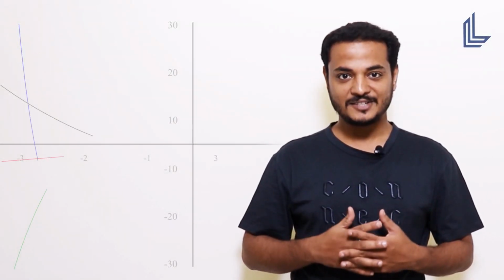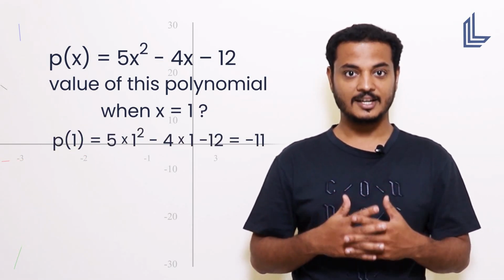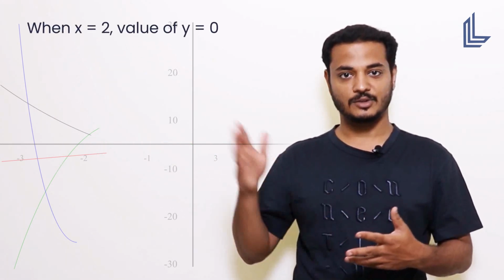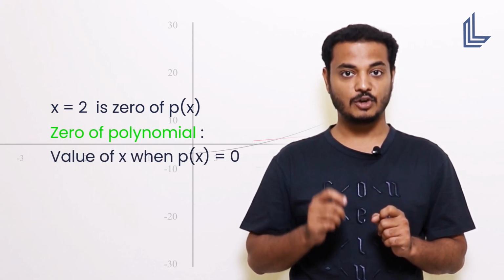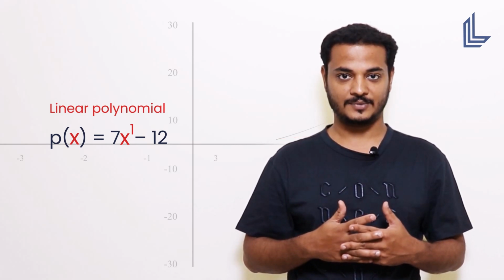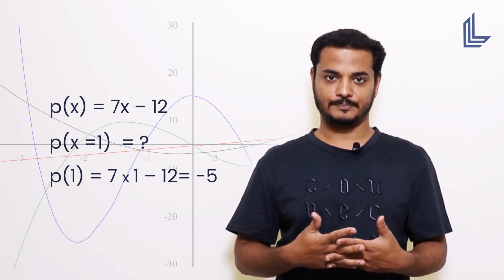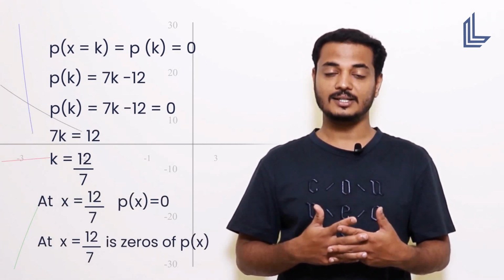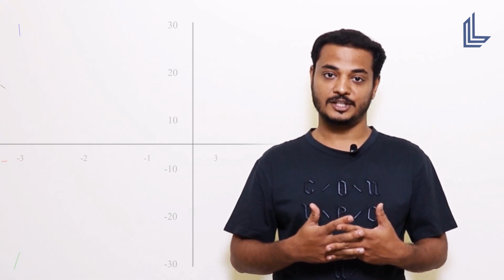Class 10 | Mathematics Chapter Polynomials - Value of a Polynomial | CBSE | English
In this video Series by Learnest, we will be learning about Chapter 2 - Polynomials for Class 10 (Class X) CBSE Students. This video covers the value of a polynomial

We will be understanding the following:
1. Zeroes of Polynomials - With Examples
2. Value of polynomials
3. Graphing of polynomials
4. Shape of polynomial graphs
5. Linear Polynomials - Introduction
6. Equating p(x) to zero and solving for x

- Team Learnest